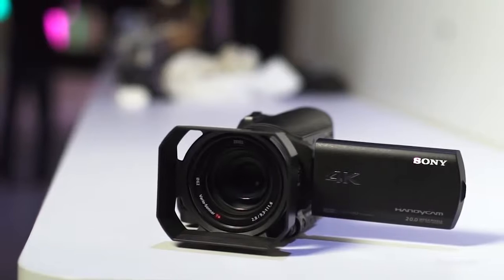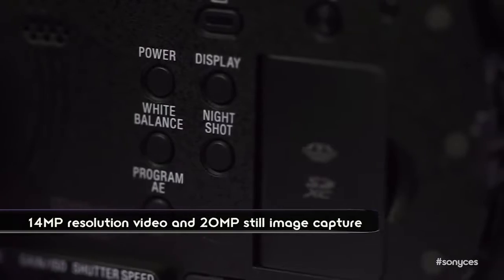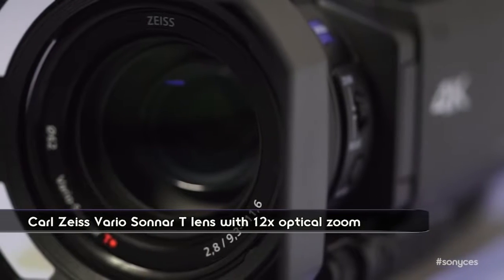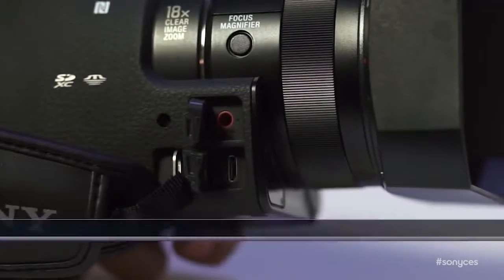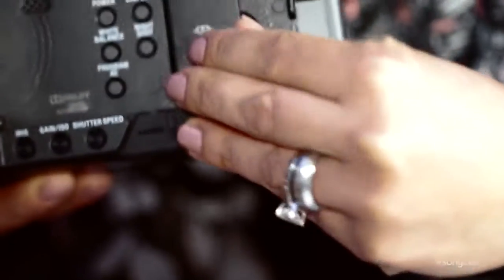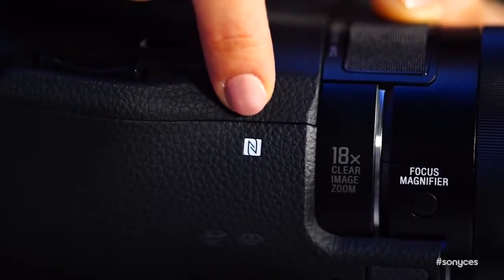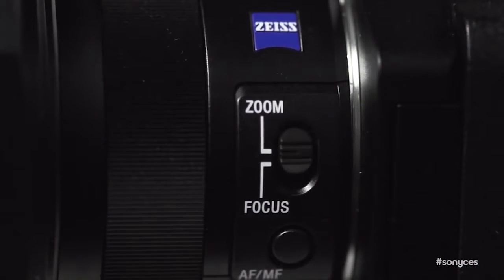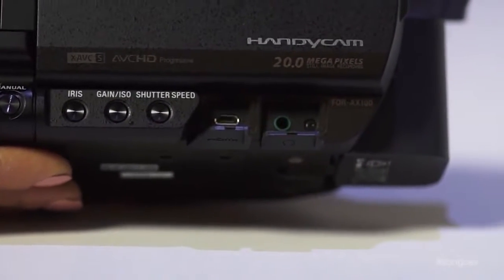108 CES 2014 FIRST LOOK! New Sony 4K Handycam® FDR AX100